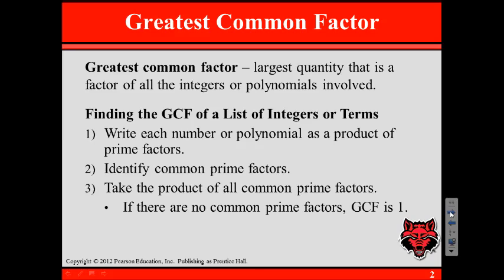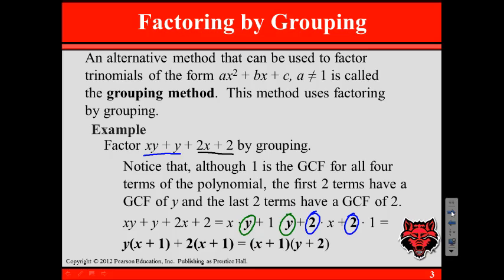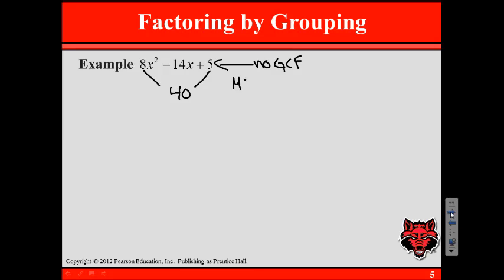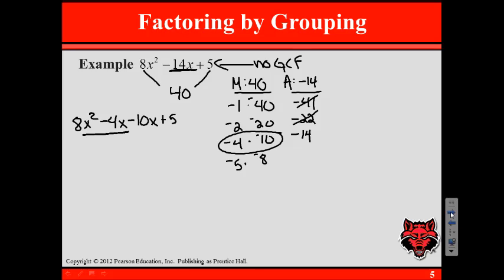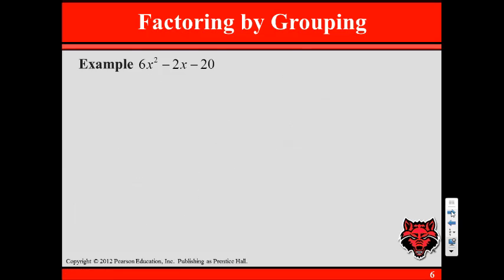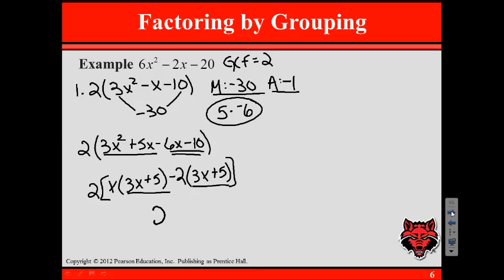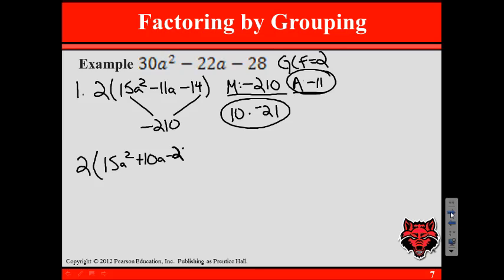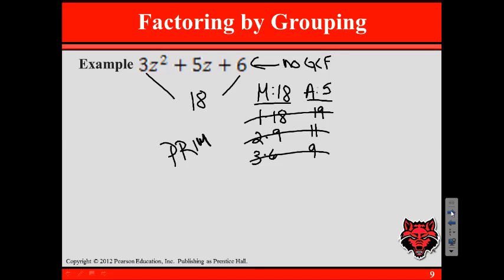Module 9 Section 1